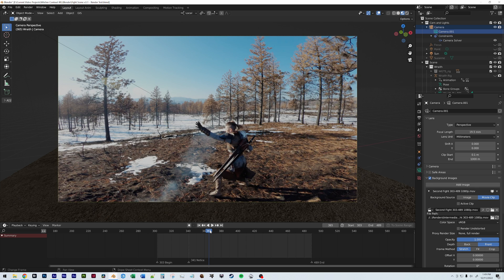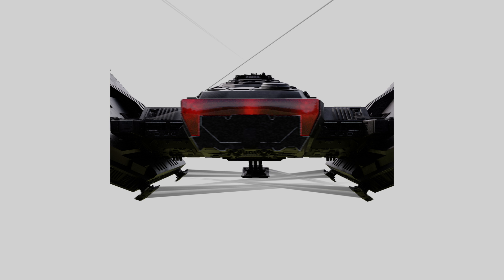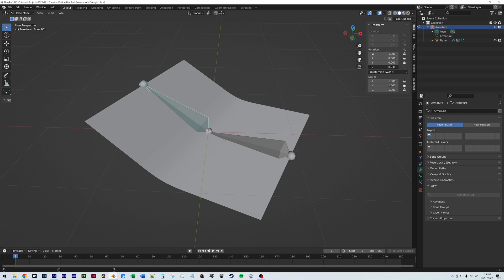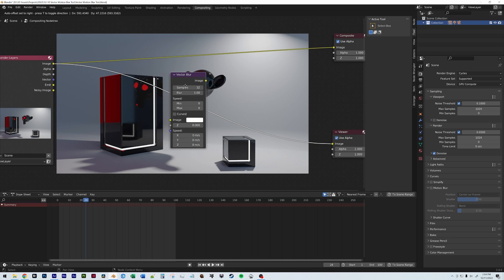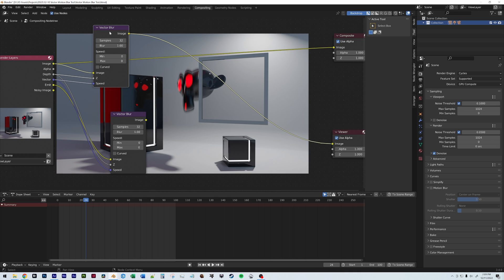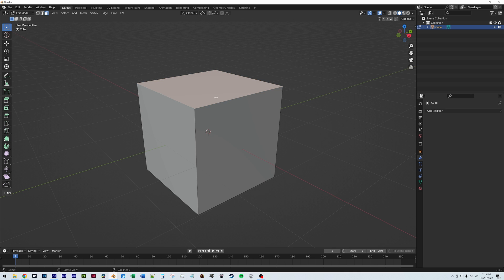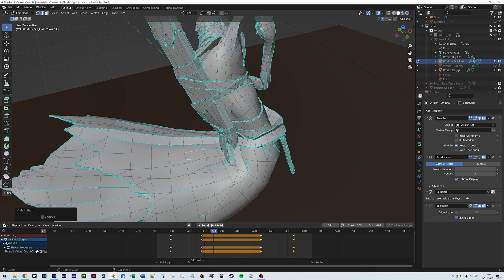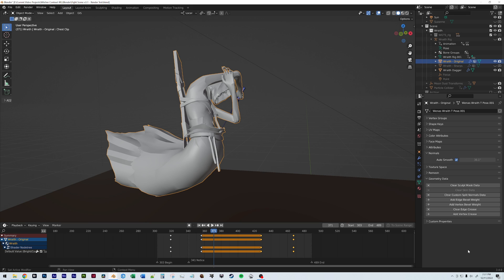Blender 3.4 - How to Fix Edge Flicker / Ripped Triangles with Cycles Motion Blur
00:00 Intro
01:20 Troubleshooting the Issue
05:29 Vector Blur Workaround
10:40 Solution 1 - Edge Split
14:54 Solution 2 - Custom Split Normals

Animating a rigged character and rendering it in Blender cycles may cause weird edge flickering and ripped/stretched triangles. This video covers why this is happening and various way to fix it.